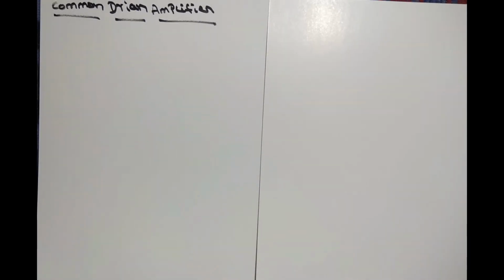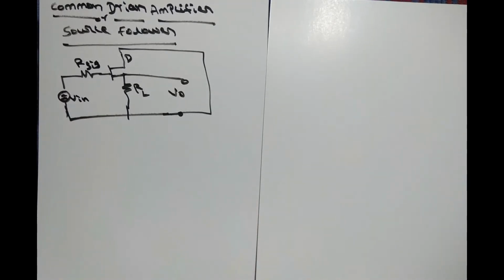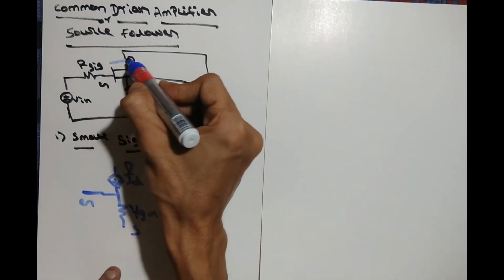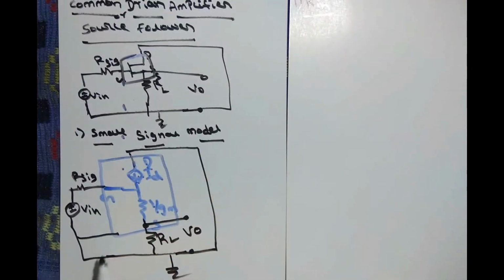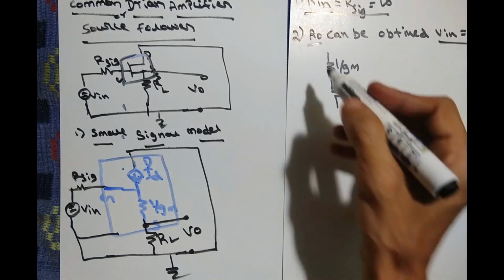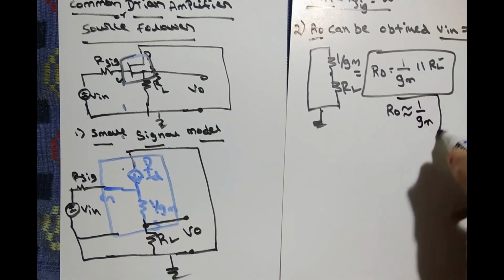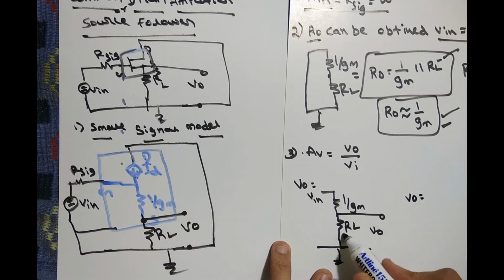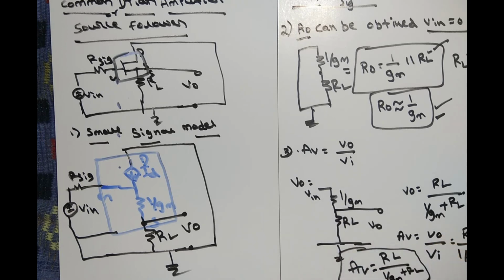VTU ANALOG CIRCUITS 18EC42 M2 L2 MOSFET Amplifier configuration: Source follower.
Course: Analog Circuits- 18EC42
Module:2
Lecture: MOSFET Amplifier configuration: Source follower.